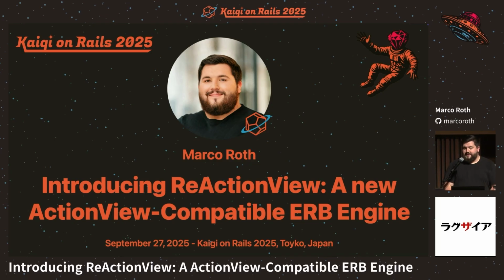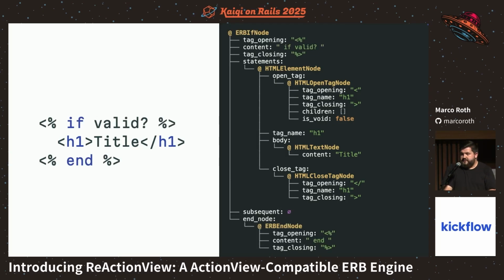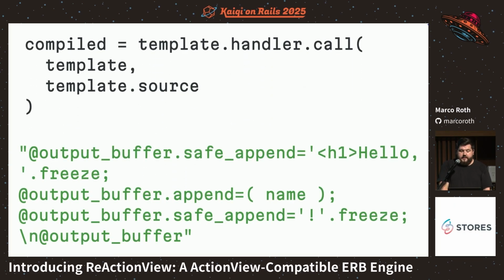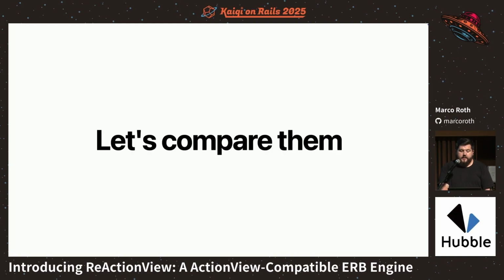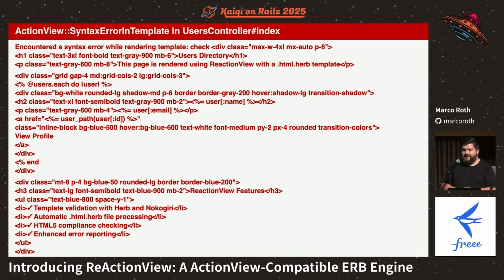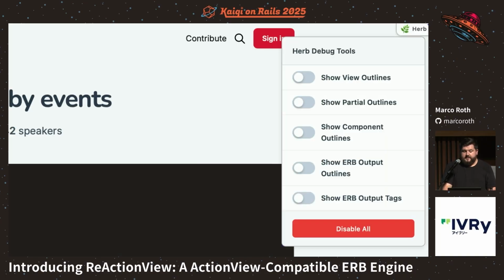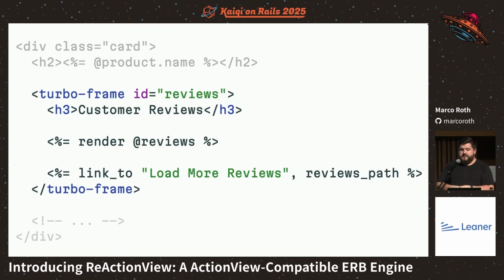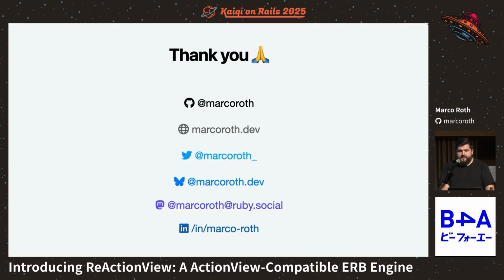Introducing ReActionView: A ActionView-Compatible ERB Engine / Marco Roth - Kaigi on Rails 2025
【発表概要】
After introducing Herb, the HTML-aware ERB parser at RubyKaigi in April, I’m now releasing ReActionView - a drop-in ActionView replacement bringing LiveView-style reactivity to Rails while maintaining HTML-over-the-wire philosophy.

This talk completes a trilogy by delivering the practical payoff: the ActionView-compatible ReActionView engine, built on Herb, the new Prism-powered HTML-aware ERB parser.

ReActionView maintains ActionView compatibility while bringing HTML-awareness and reactivity to HTML+ERB views.

【発表者】
Marco Roth

Kaigi on Railsは、初学者から上級者までが楽しめるWeb系の技術カンファレンスです。